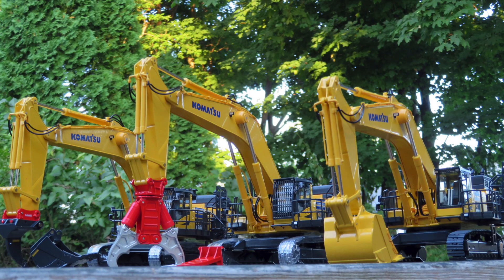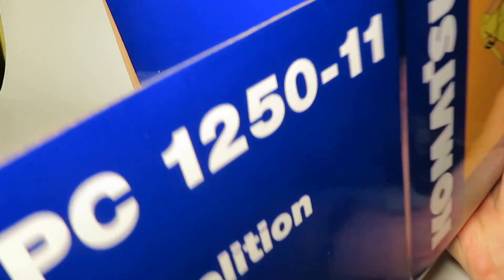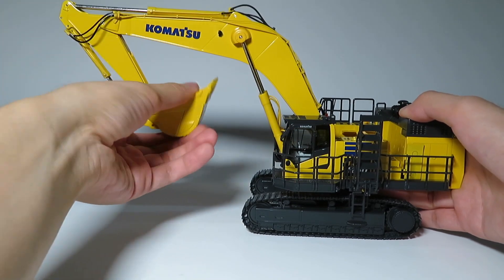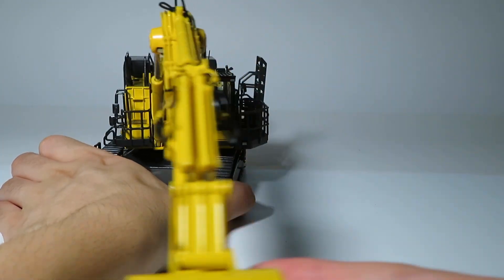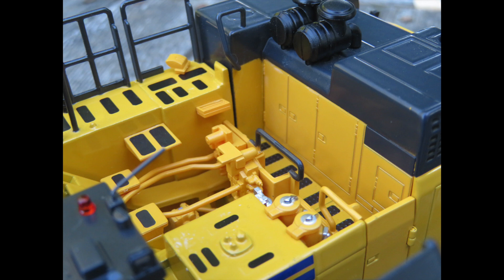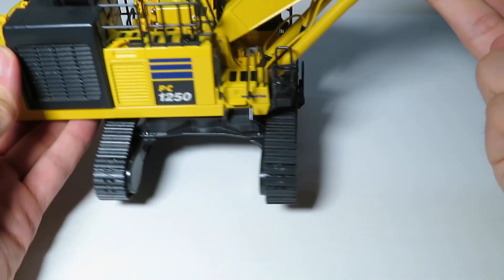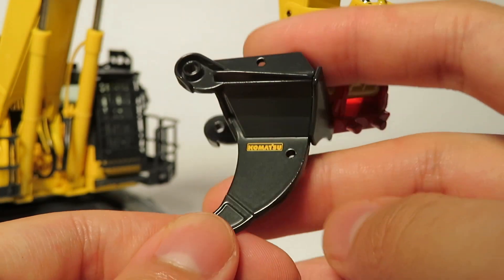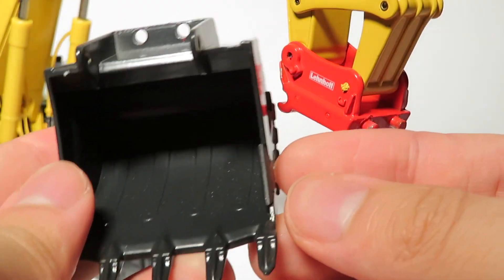NZG 1:50 Komatsu PC1250-11 Review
Today we review the 3 versions of NZG Komatsu PC1250-11